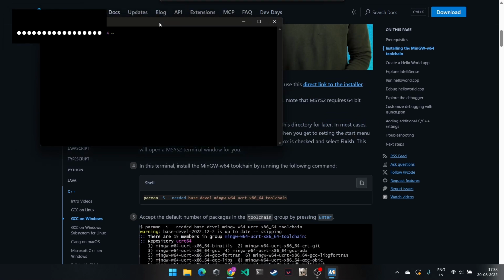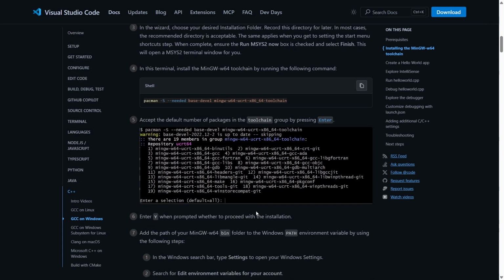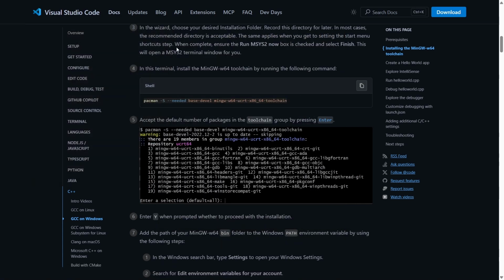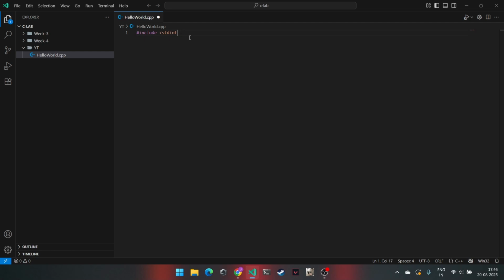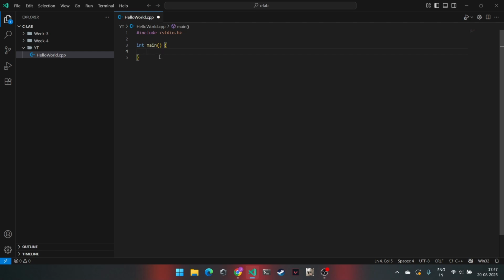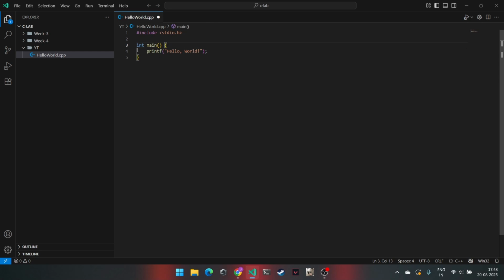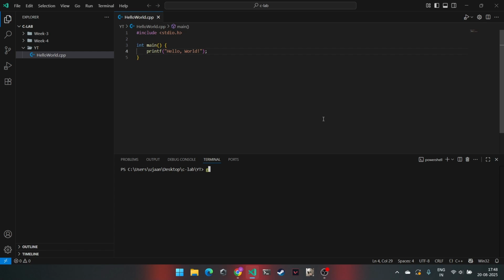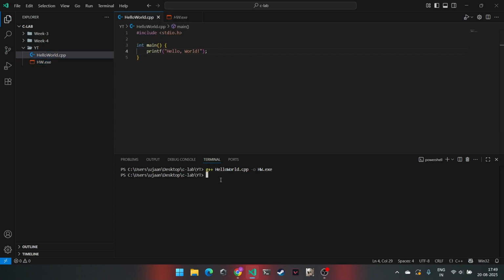1. C++ Tutorial for Beginners #1 | Setup, MinGW, and First Program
Welcome to the first video of this C++ tutorial series. In this lesson, we will:
1. Set up C++ on Windows using MinGW
2. Understand why learning C++ is valuable for developers
3. Write and explain a simple “Hello World” program line by line
4. Compile and run our first C++ program

This course is designed to take you from the basics of C++ to more advanced concepts, with clear explanations and practical examples.

If you are new to programming or looking to strengthen your foundation in C++, this series will help you build a strong understanding of how C++ works and why it remains one of the most important programming languages today.

Command to install the C++ compiler through MinGW